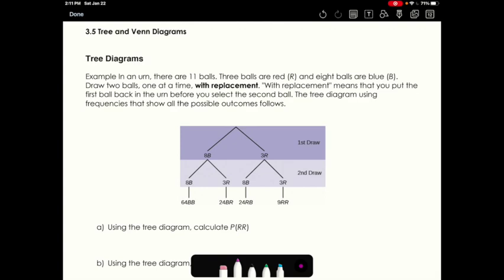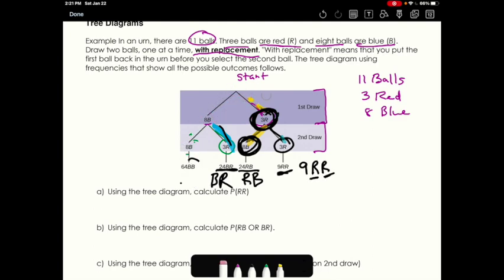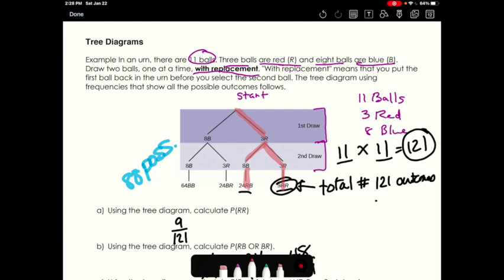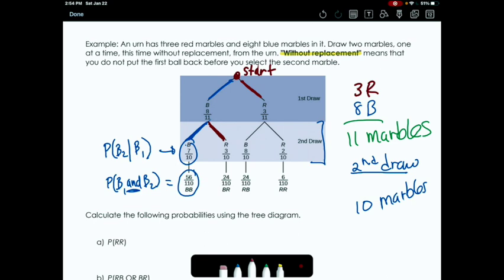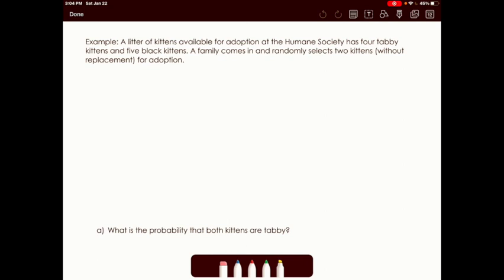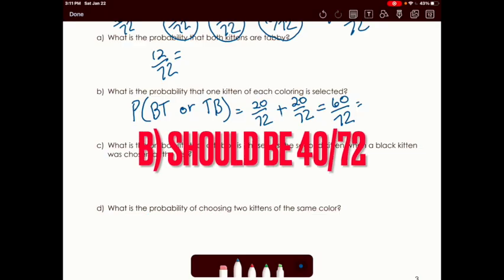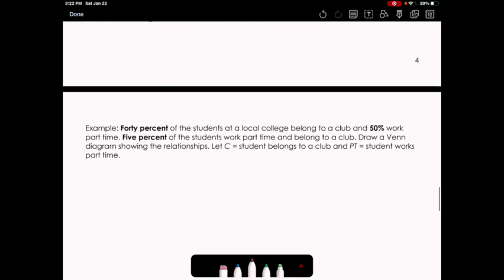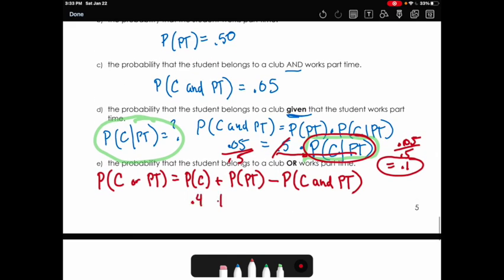3.5 Tree and Venn Diagrams